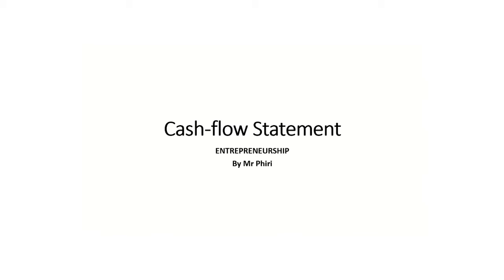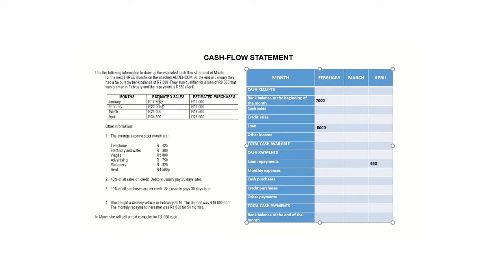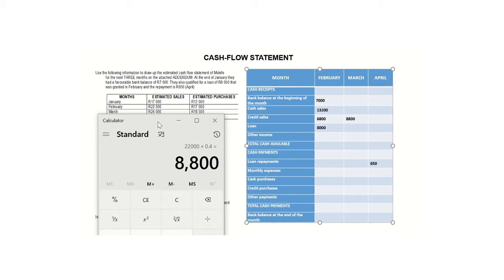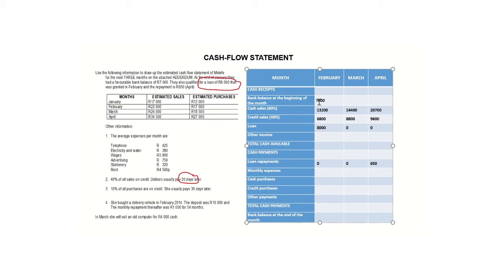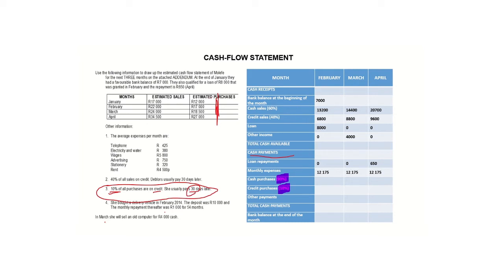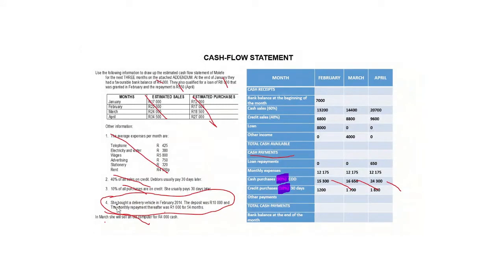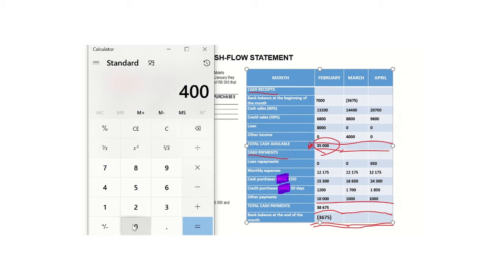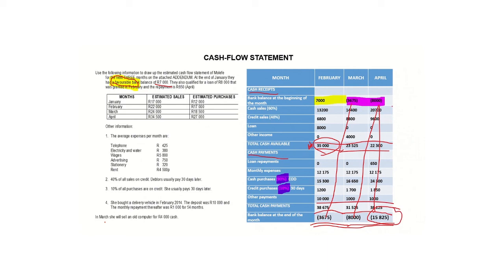Cash Budget - Cashflow Statement CFS N6 EBM N4 PUBLIC ADMIN N4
Business Studies Cashflow statement Question and Solution for Entrepreneurship and Cash Budget